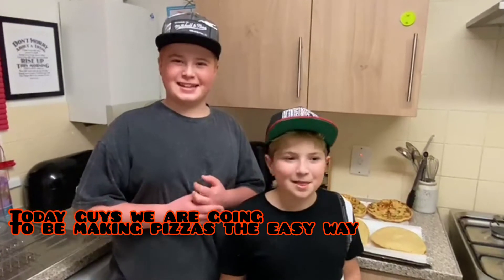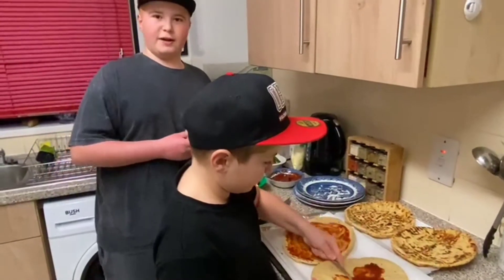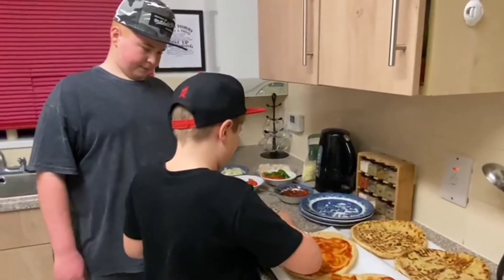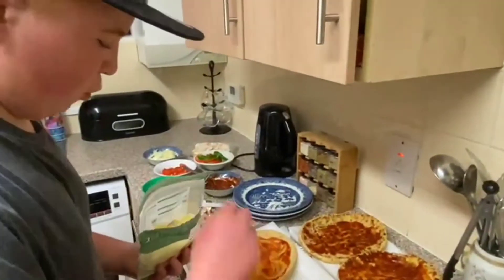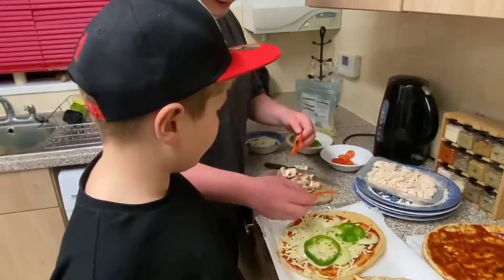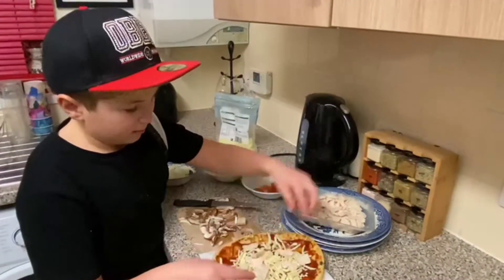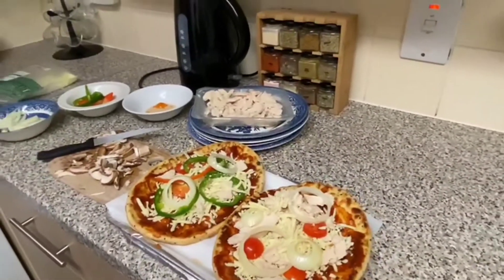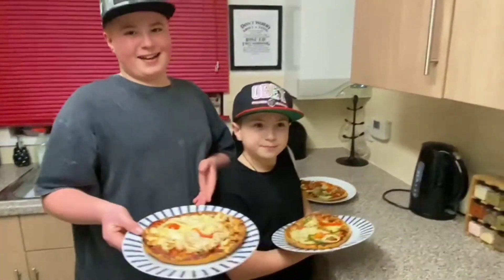Saturday night pizza "fake away" with my bro 🍕👨‍🍳🍕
Hey guys welcome back to the channel and today we are making four pizzas we hope you enjoy. 👨‍🍳🍕👨‍🍳

Ingredients= mozzarella cheese,chicken, tomato puree, peppers, mushrooms, onions, fresh tomatoes all done on naan breads.

Ersins Instagram = ersinkaya1234

Mahirs Instagram =mahirlondon12